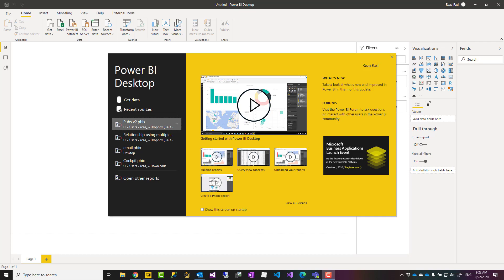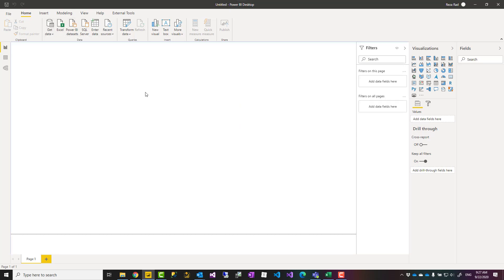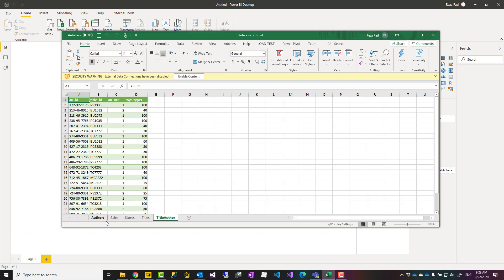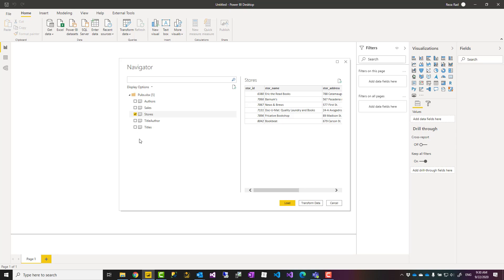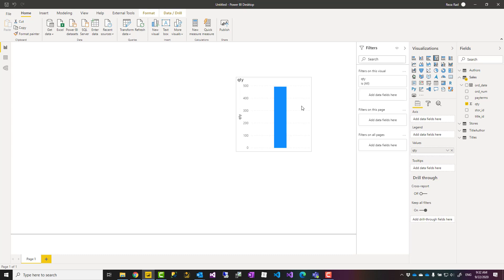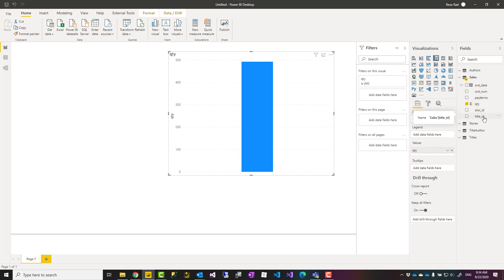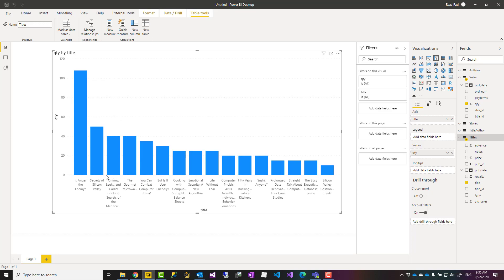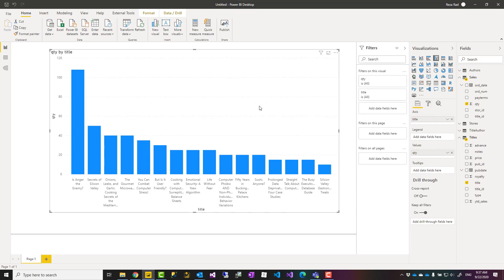Getting started with Power BI Build your first visualization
If you want to learn how to build your very first visualization using Power BI Desktop, watch this simple demo and learn how to do it yourself.